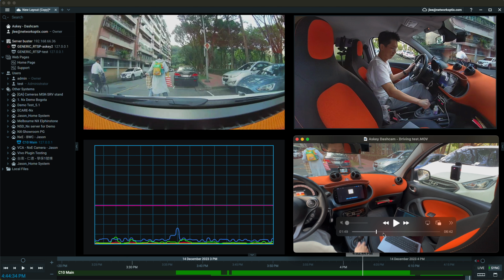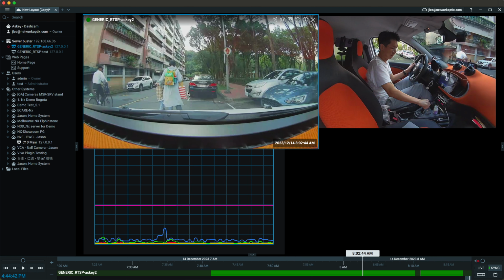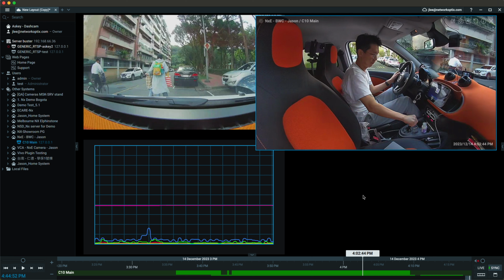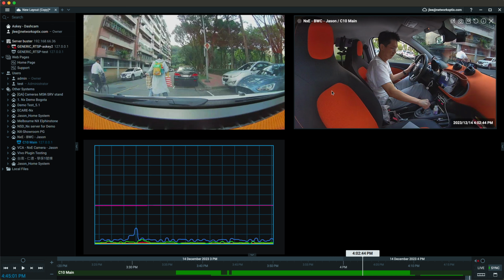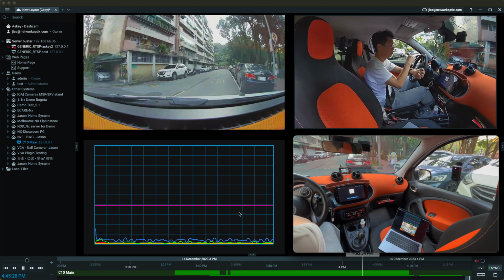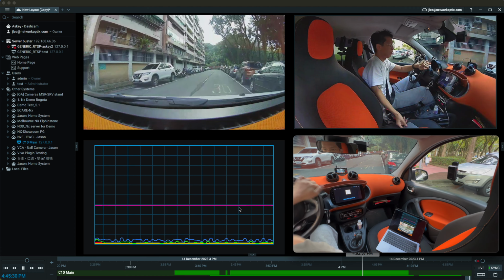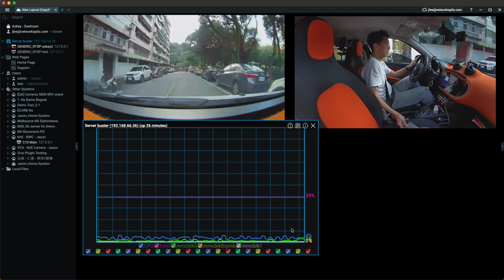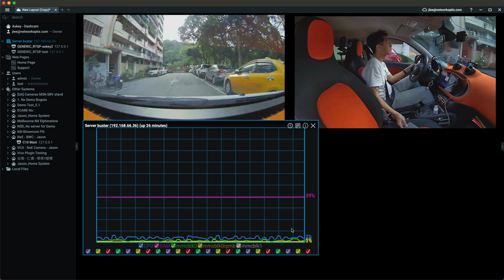(4) Askey - Dashcam - Sorround View in Car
Using Nx Desktop Client to playback archives in Nx embedded Dash-cam and BWC.